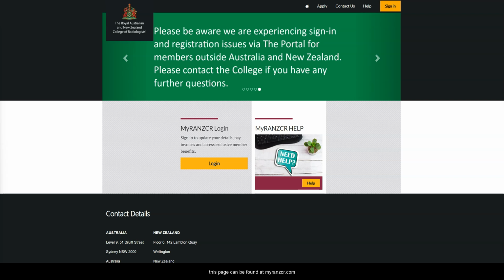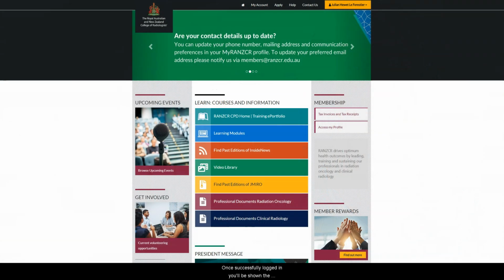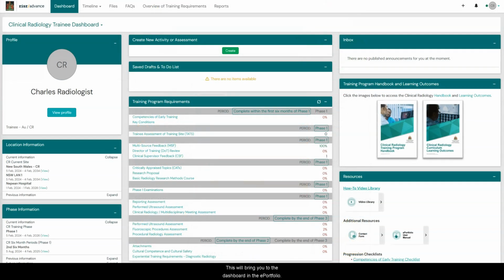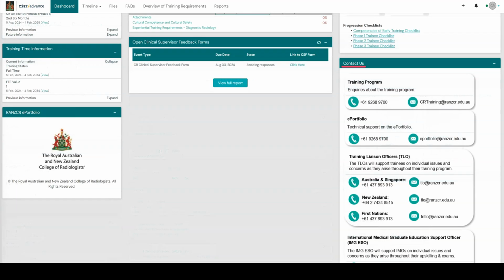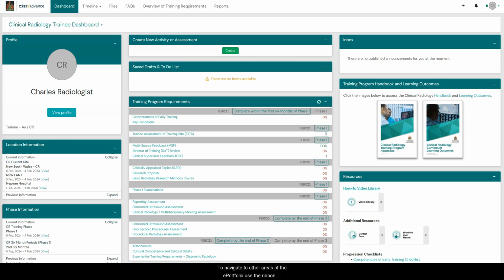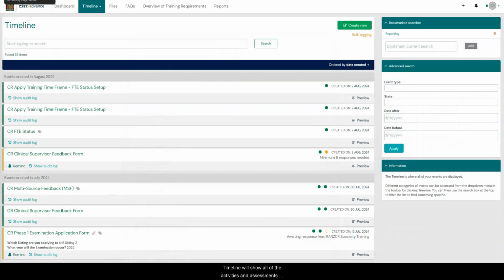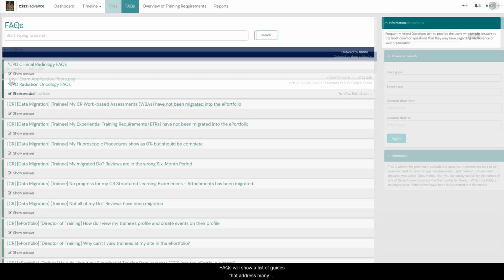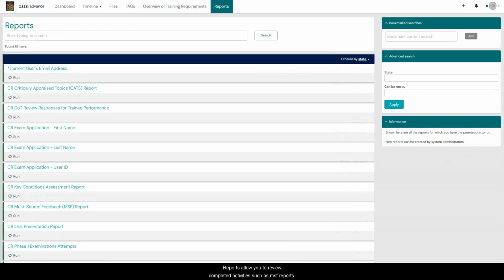RANZCR ePortfolio Navigation - a Guide for Beginners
a Guide for Beginners for the RANZCR ePortfolio